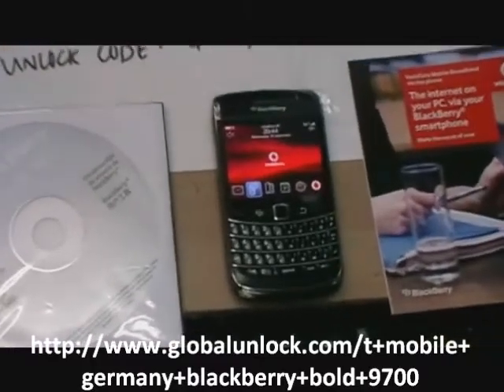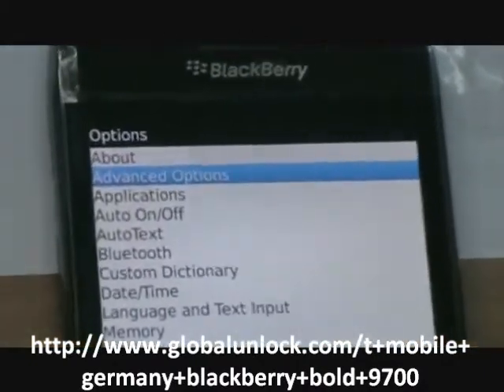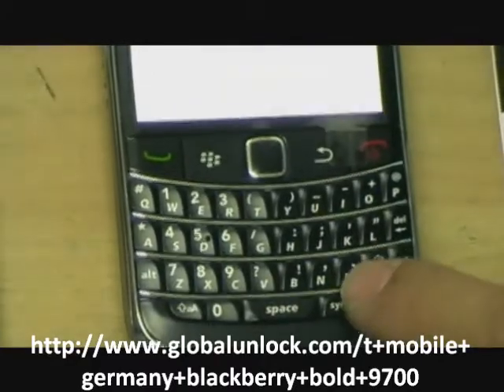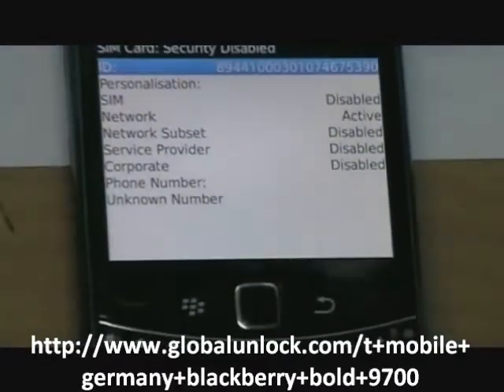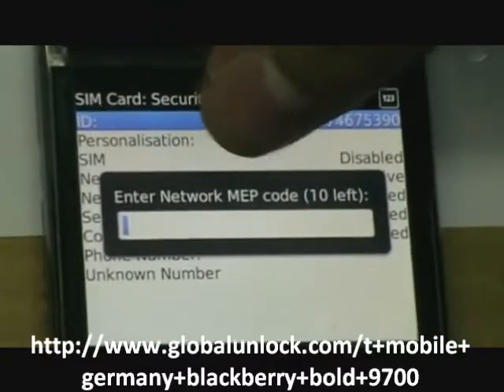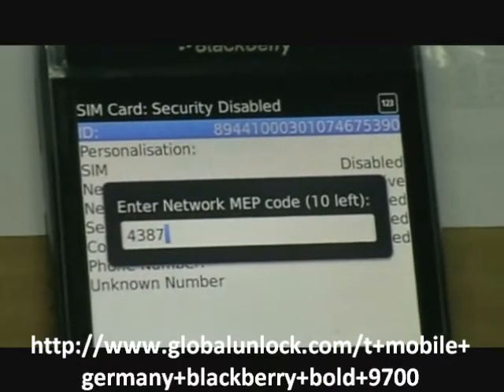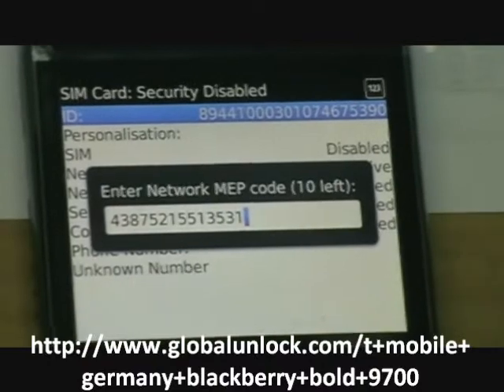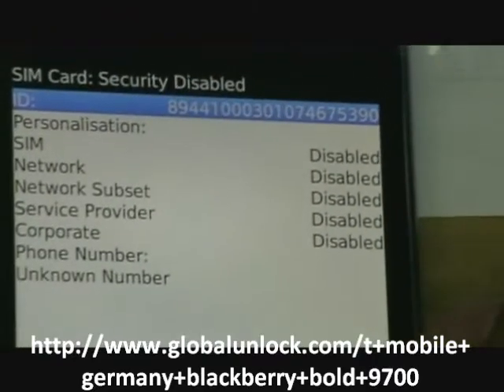T Mobile Germany Blackberry Bold 9700 Unlock Instructions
CLICK LINK To get the unlock code for your T Mobile Germany Blackberry Bold 9700 with this easy step by step instructions.